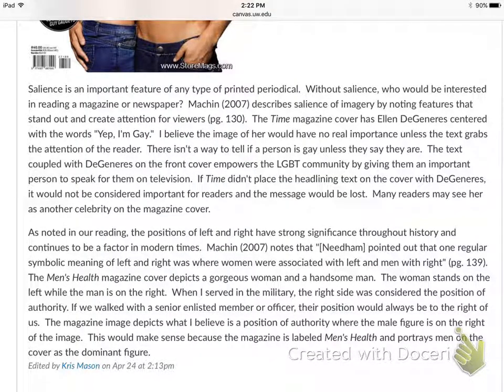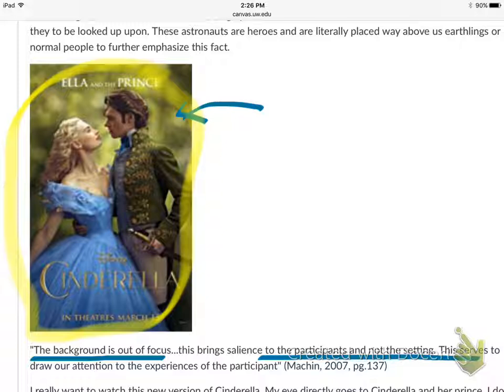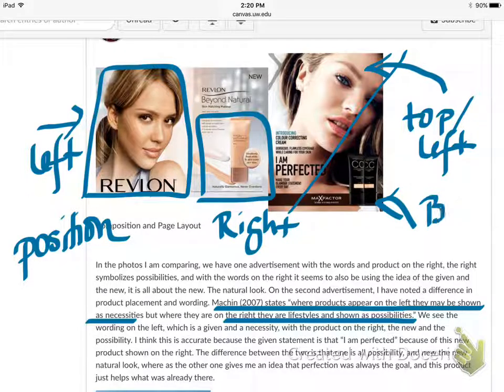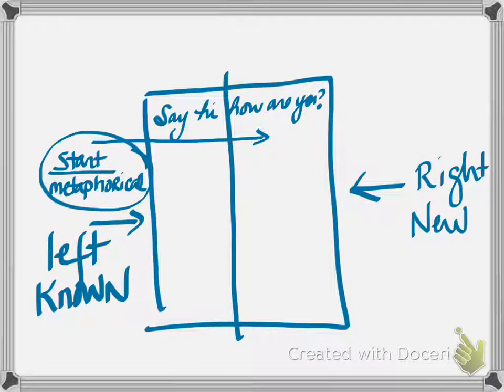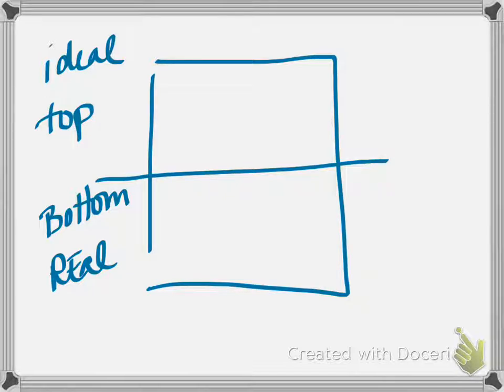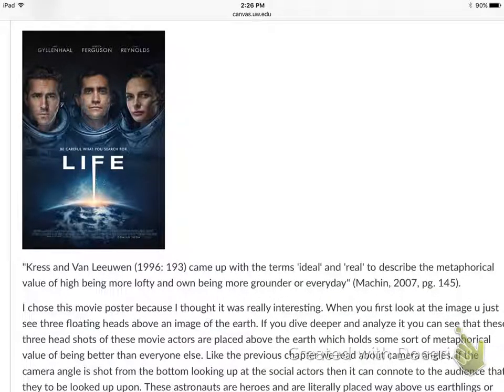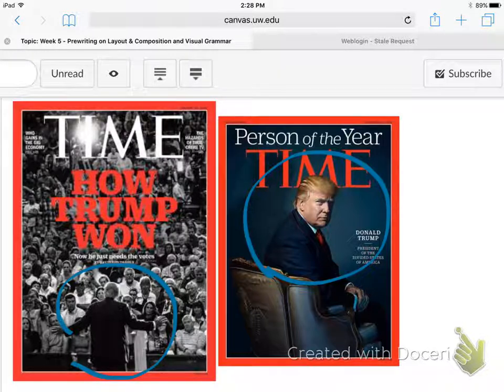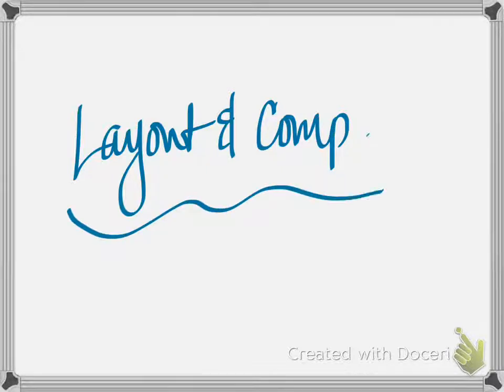understanding layout and composition